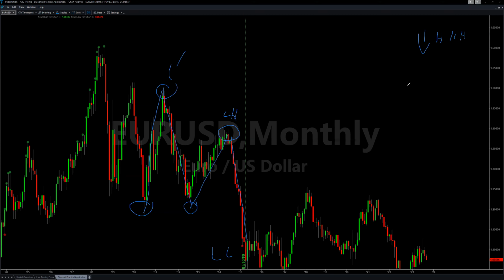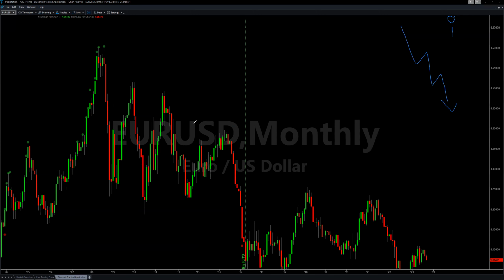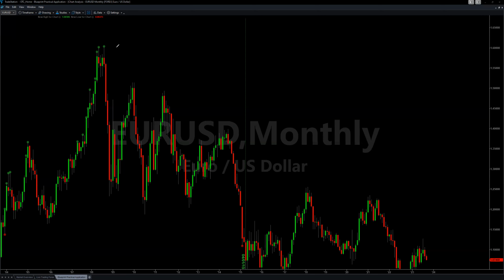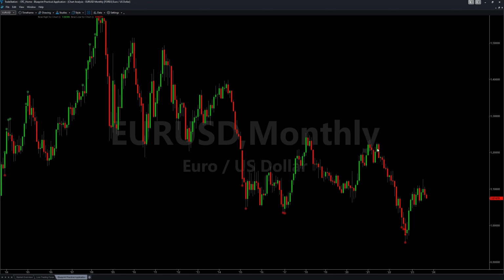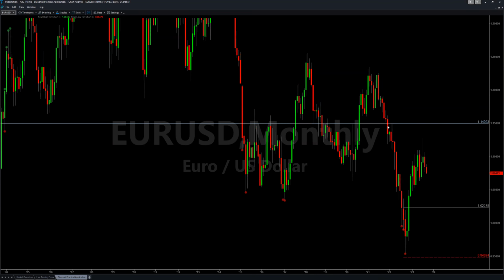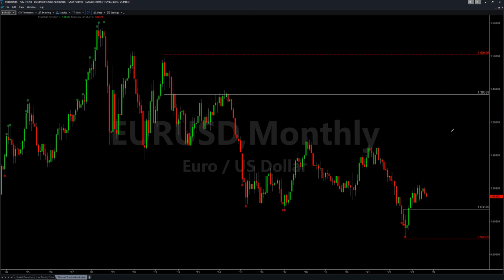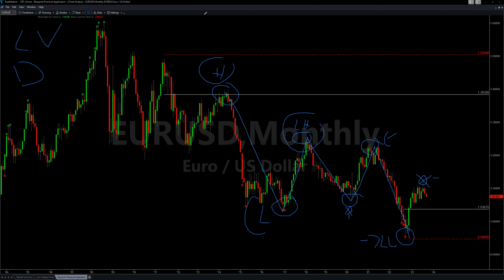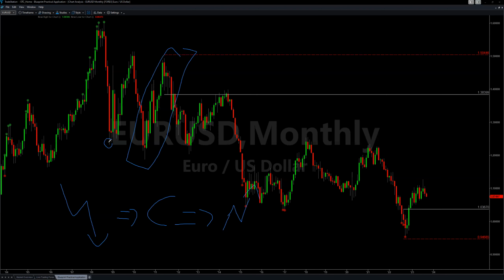Module 6 Practical Application Edition - LESSON 4 DOWNTREND, LOCATION, IMPULSE & CORRECTION